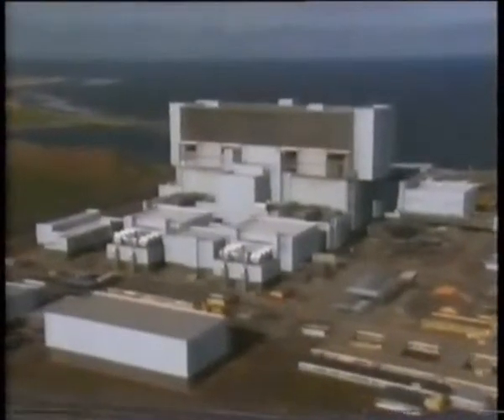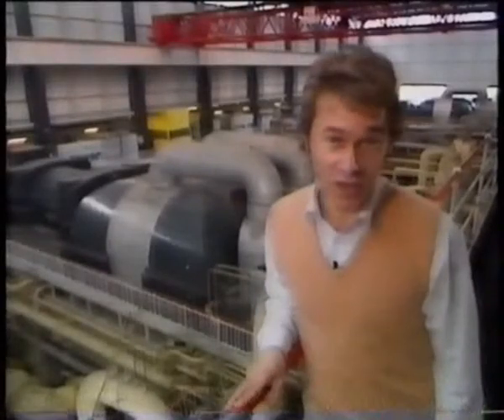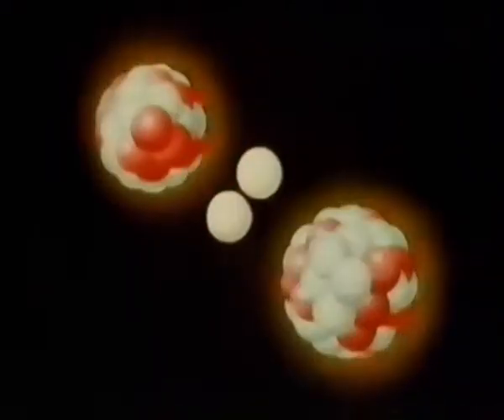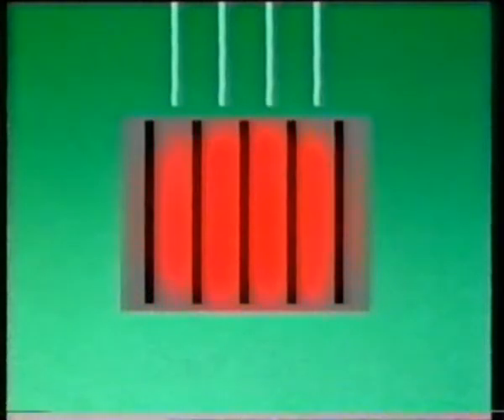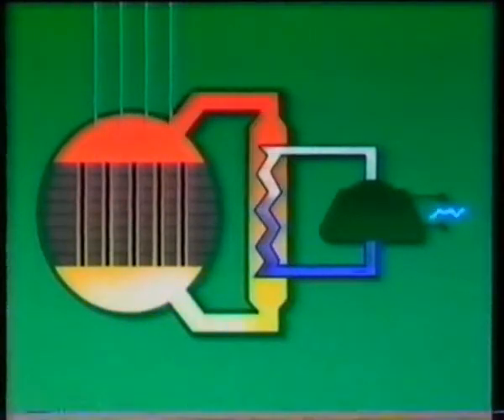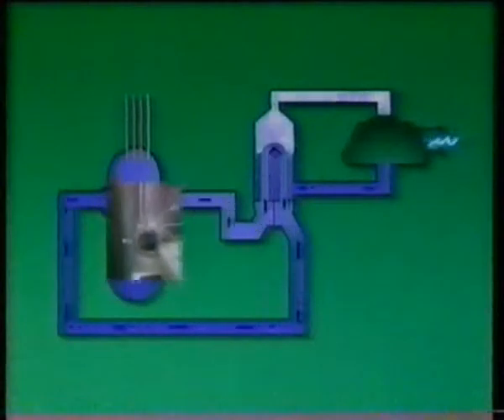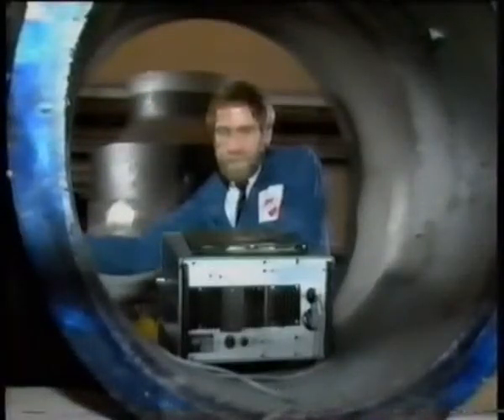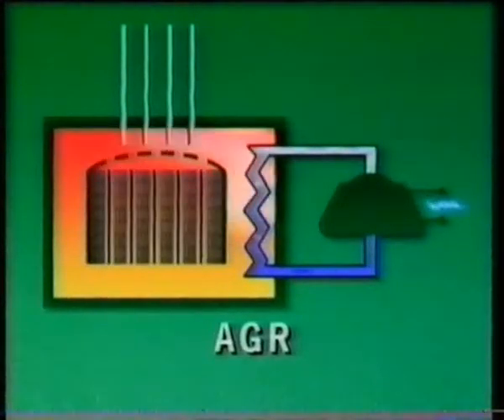Atomic Energy/ Nuclear Power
UK Atomic Energy Authority